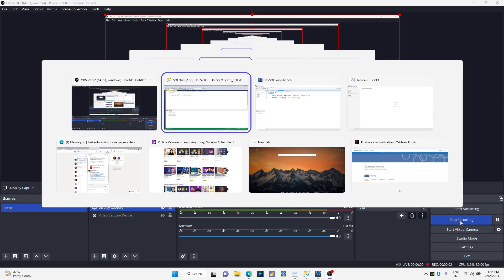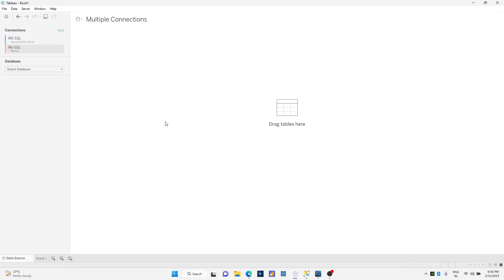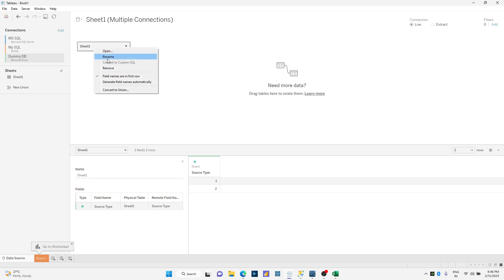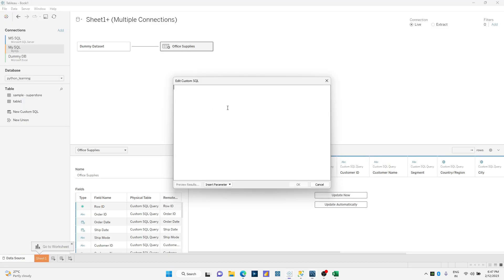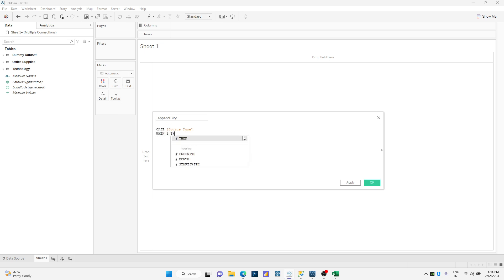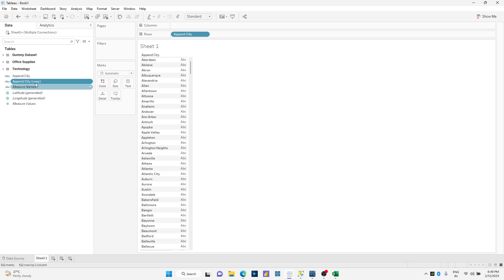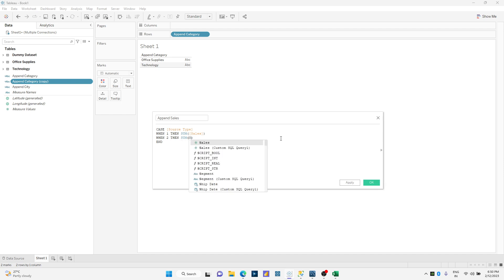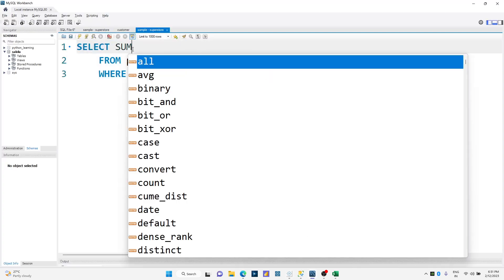How to UNION custom SQL queries in tableau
Hello Everyone,

In this video, I will show how to union custom SQL queries when using two different databases.